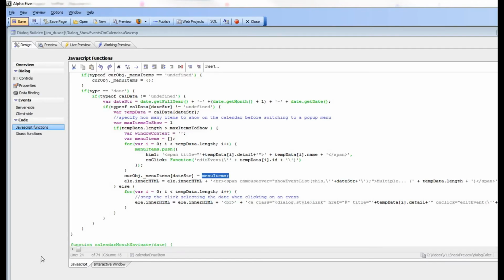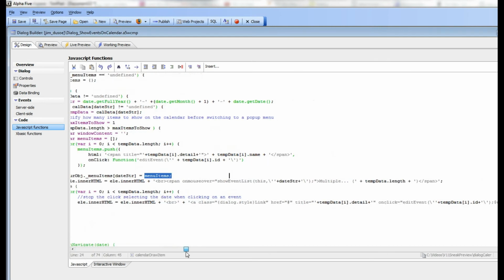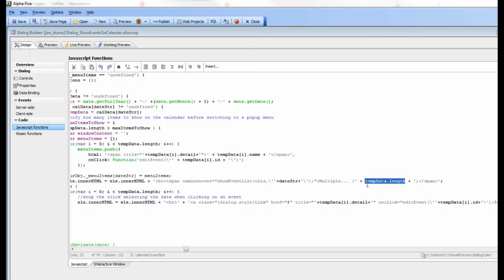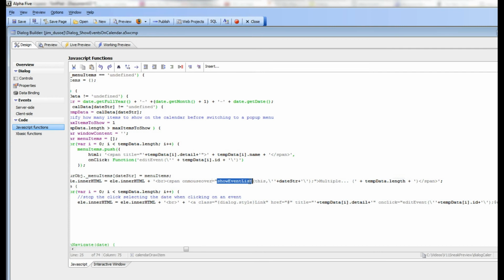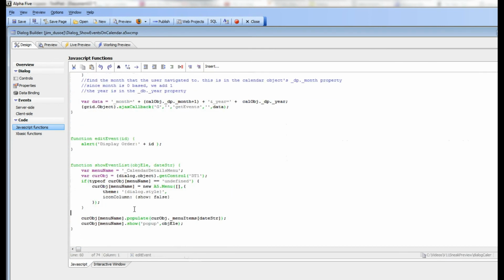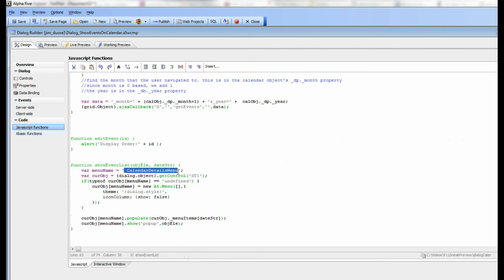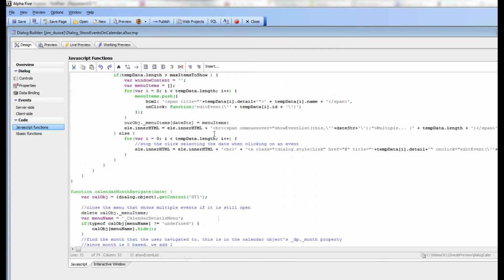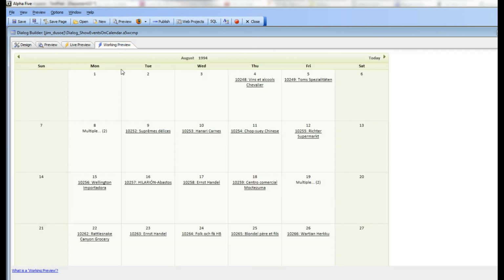V11 Displaying Events on the Calendar Control in a Dialog Component - Behind Scenes Part 6